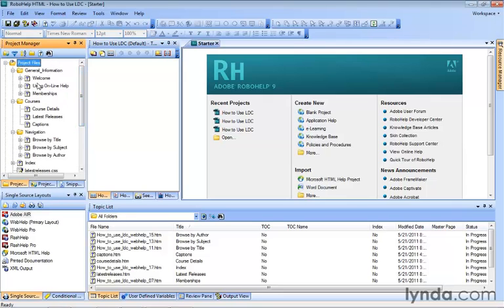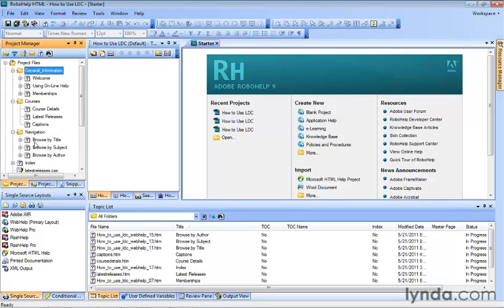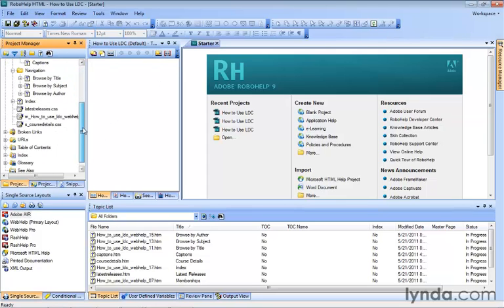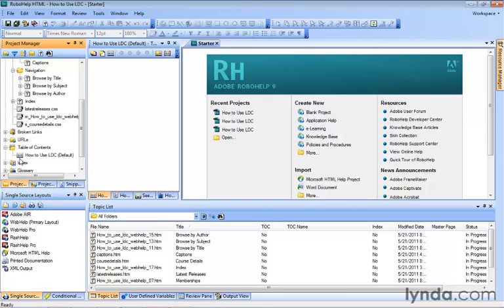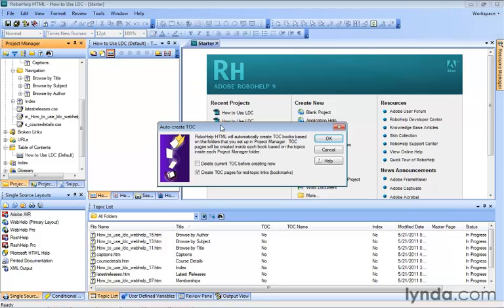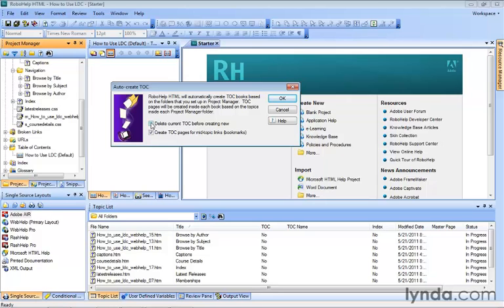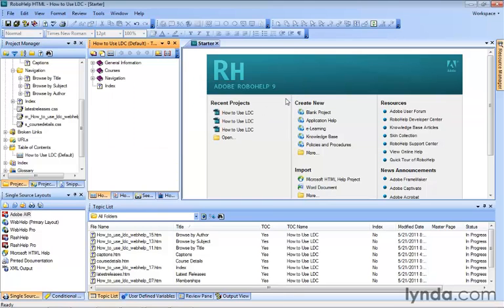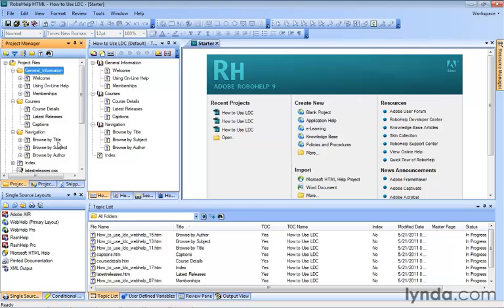Auto-creating a TOC